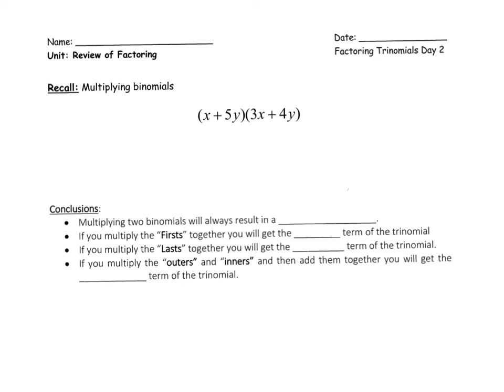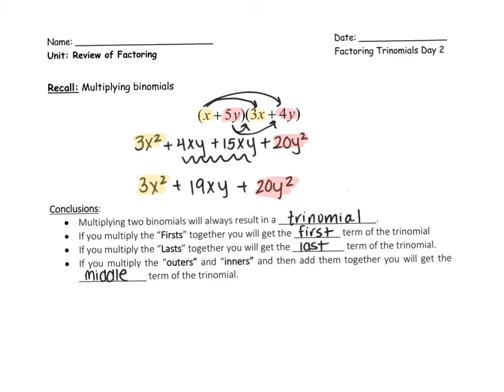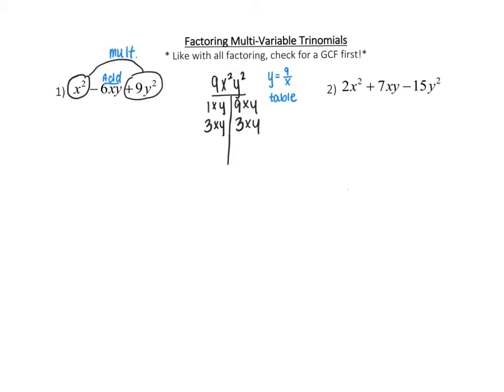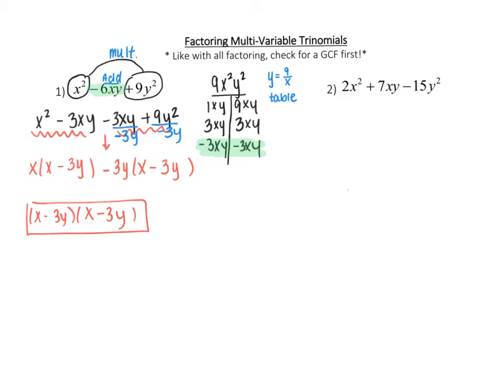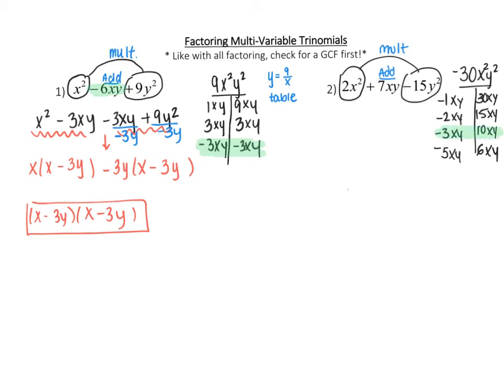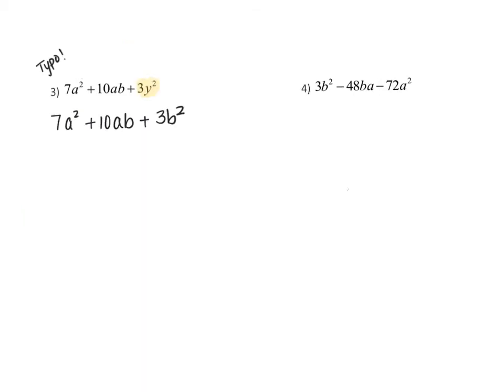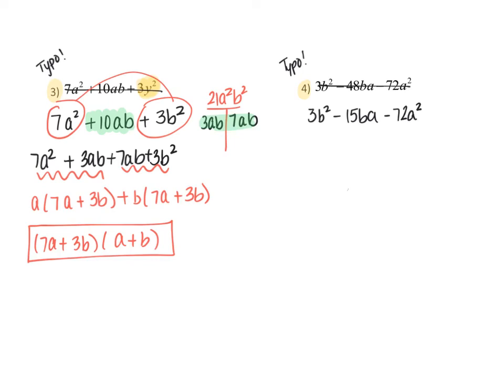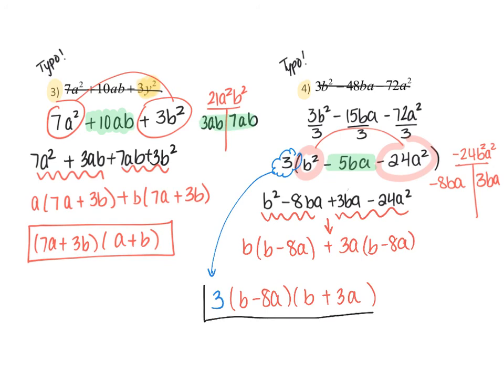Multi Variable Trinomials